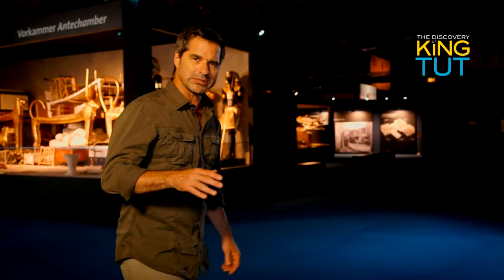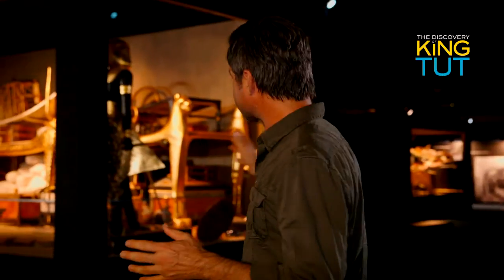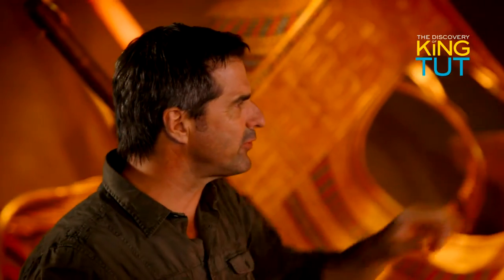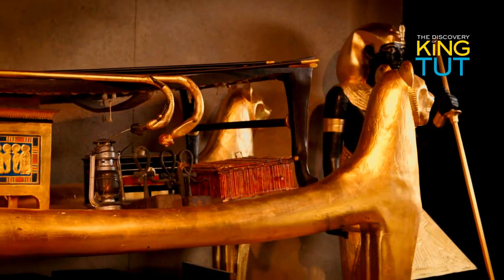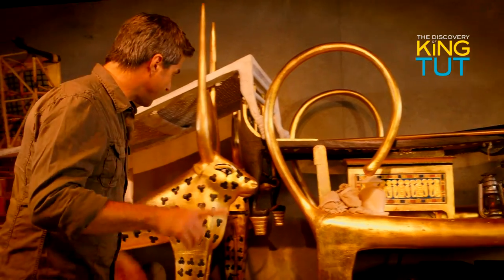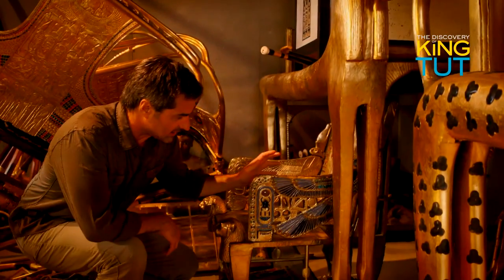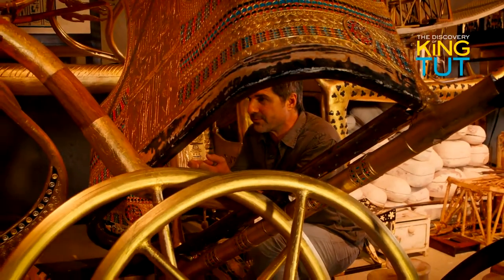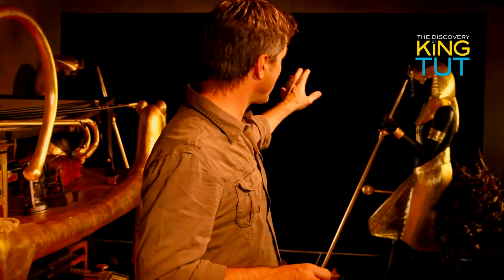Discovery of King Tut BurialChamber - Exhibit at Union Station Kansas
- Don Wildman narrates an amazing view of the burial chamber discovered by Howard Carter. Union Station Kansas City presents The Discovery of King Tut exhibit opening 4.4.2014. Experience the mysterious world of ancient Egypt and treasures in this 20,000 square foot exhibit.